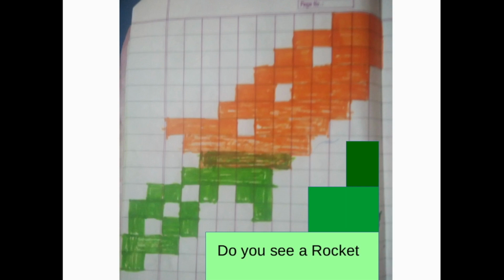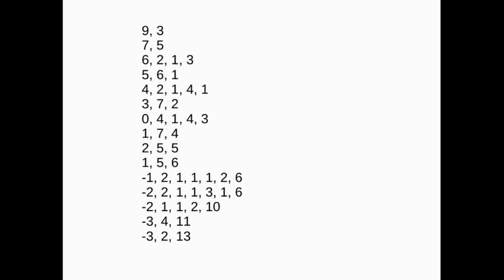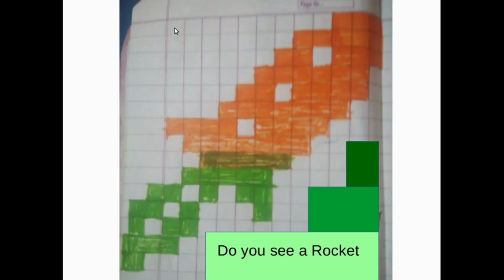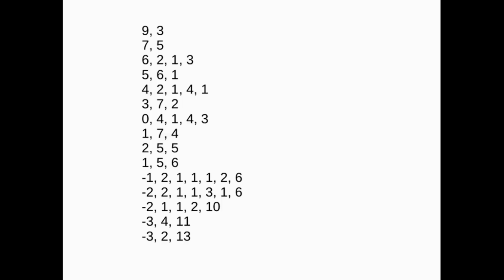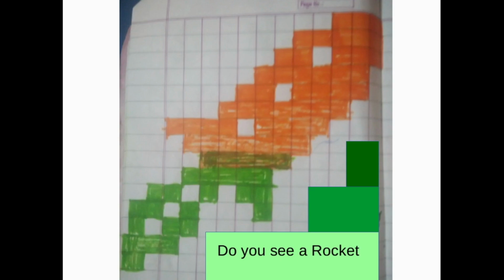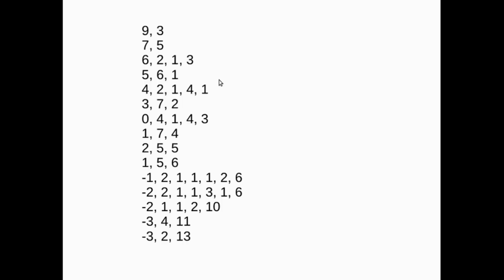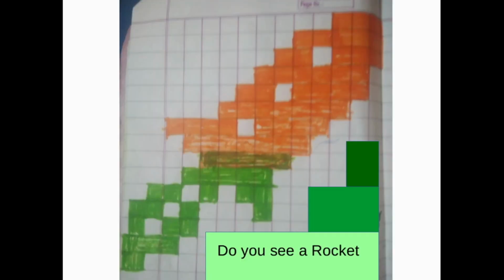Computational Thinking (Full Course) | Chapter 7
In this 7 video course on Computational Thinking. we have explained Decomposition, Pattern Recognition, Abstraction, and Algorithm with simple examples.

You may learn how to solve complex problems with computational thinking.

This is the first chapter on Computational Thinking where you will get a load of references to learn more about Computational  Thinking